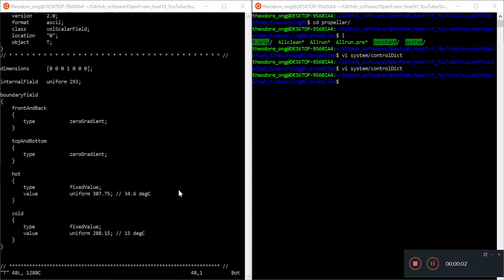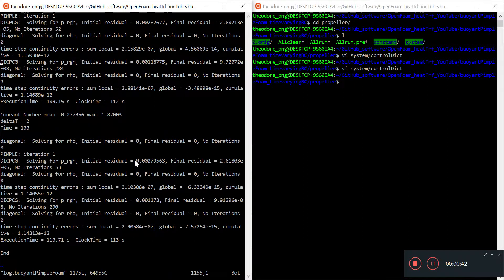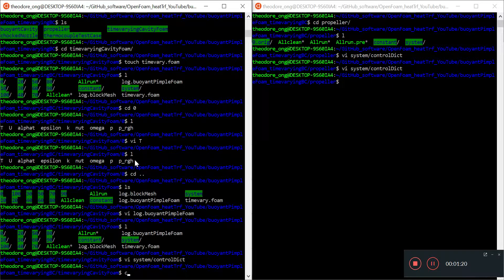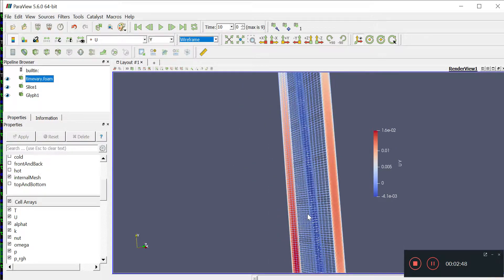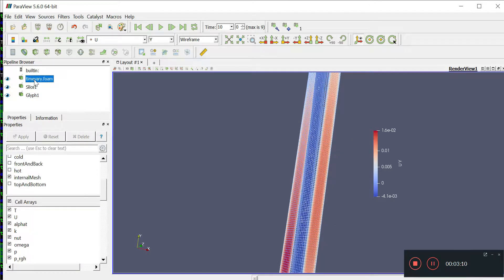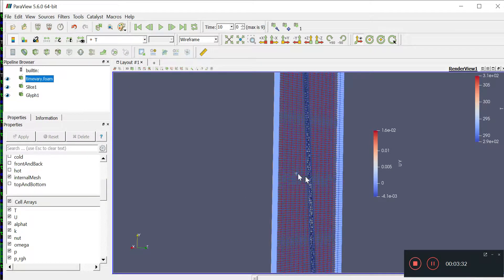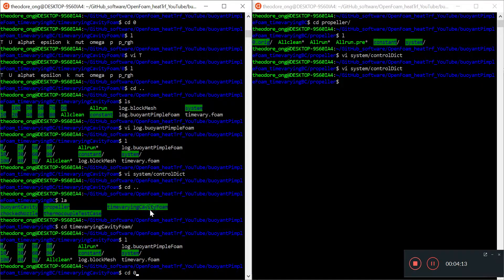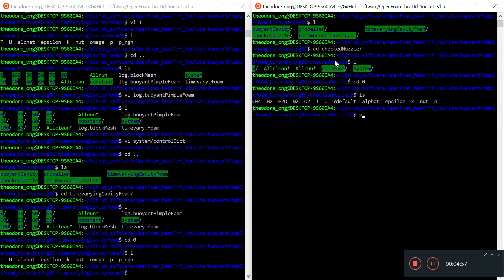OpenFoam Heat Transfer 15 - buoyantPimpleFoam part vi time varying temperature BC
uniform fixed value

(may refer to ramp function for syntax)